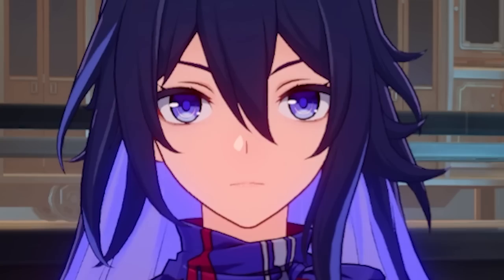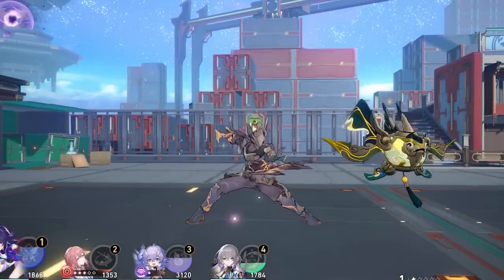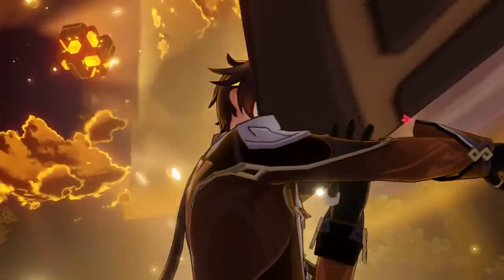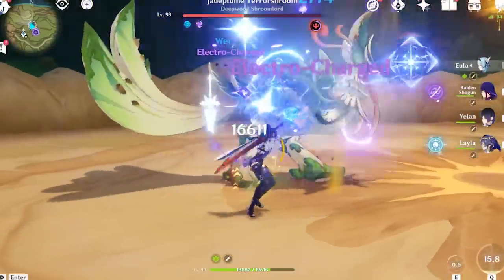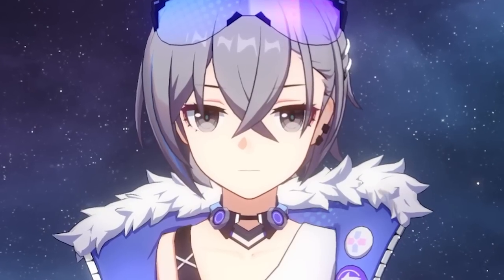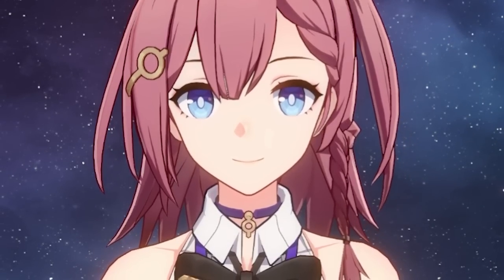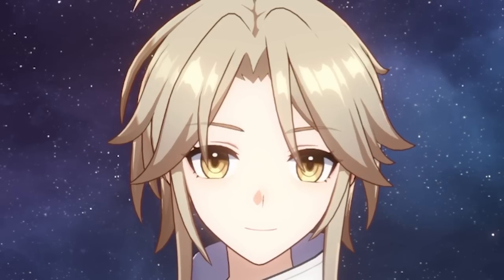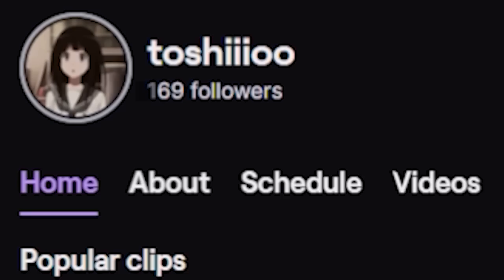Silver wolf and the future of the hunt.. (Honkai Star Rail)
im waiting for the last day of her banner before i do anything.. tempting as it is